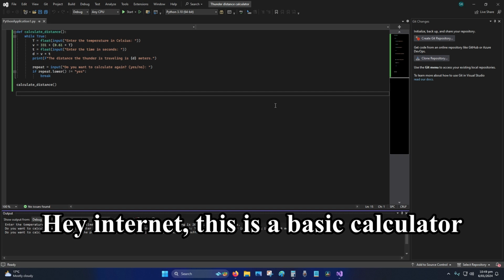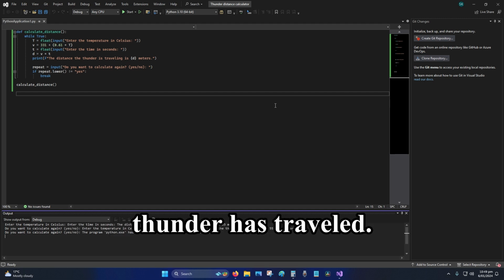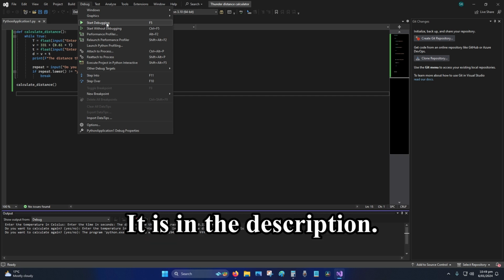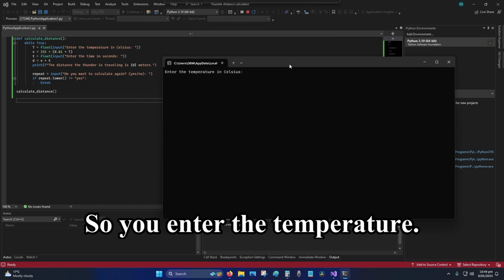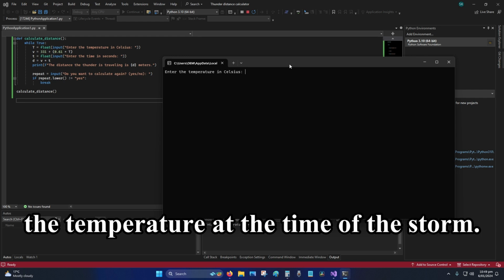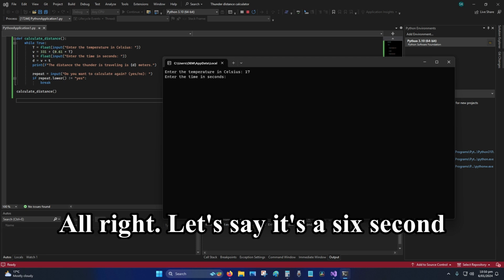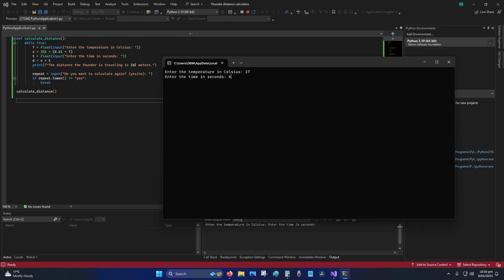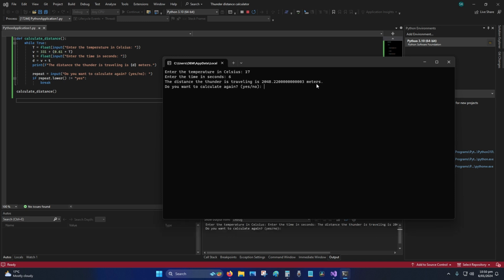Python code for thunder distance calculator